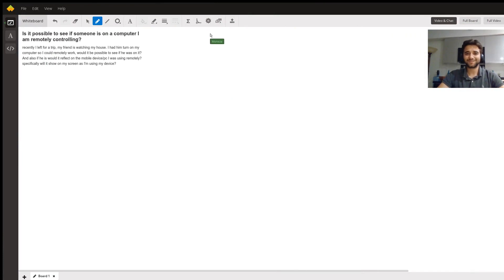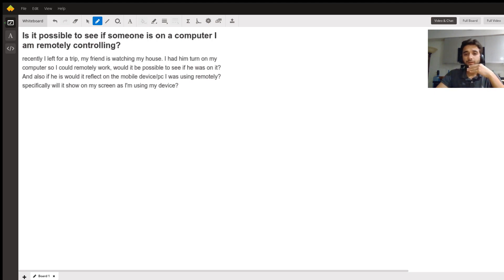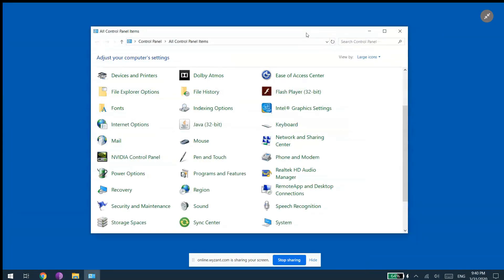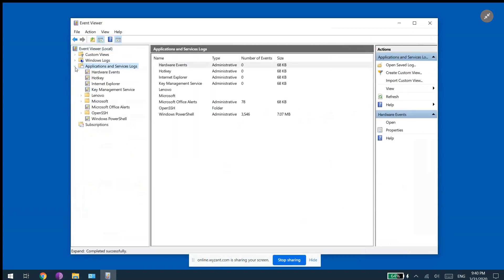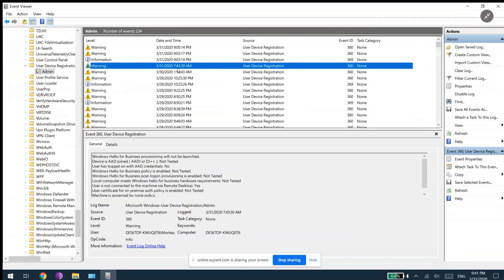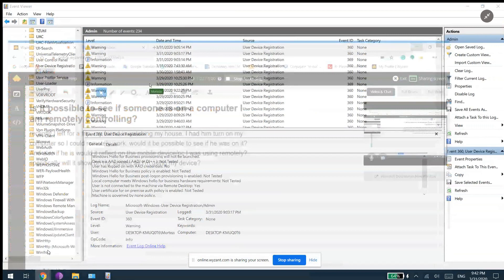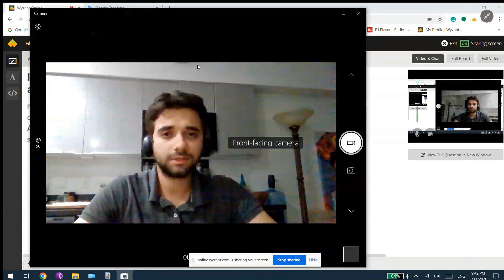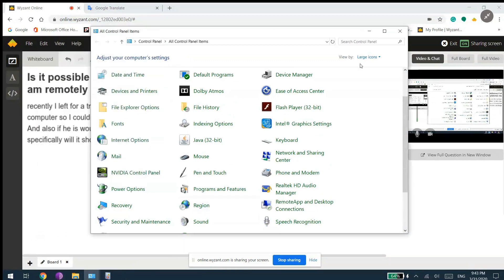Check if someone has used your computer, or you are being monitored while working remotely.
Question: Is it possible to see if someone is on a computer I am remotely controlling?
recently I left for a trip, my friend is watching my house. I had him turn on my computer so I could remotely work, would it be possible to see if he was on it? And also if he is would it reflect on the mobile device/pc I was using remotely? specifically will it show on my screen as I'm using my device?

Answered By:

Morteza E.